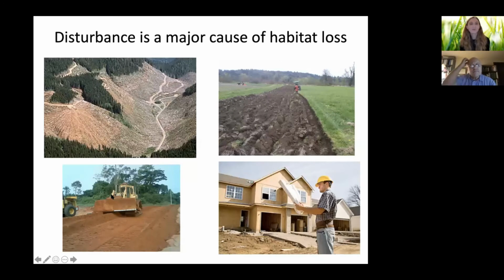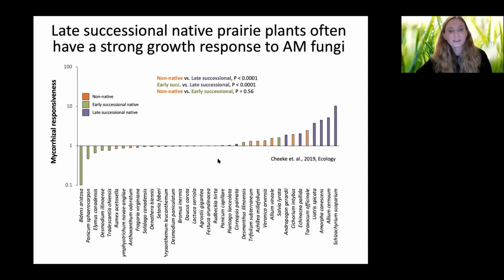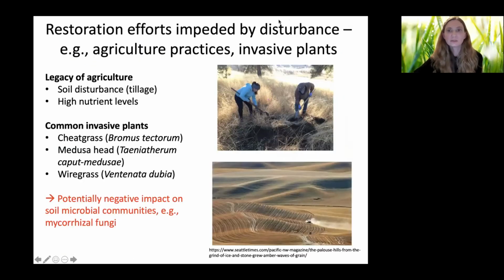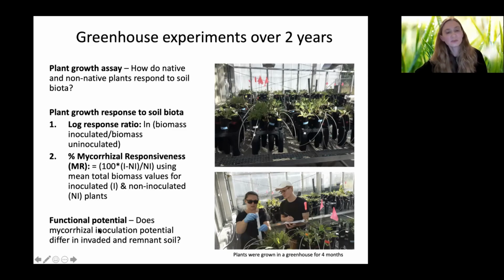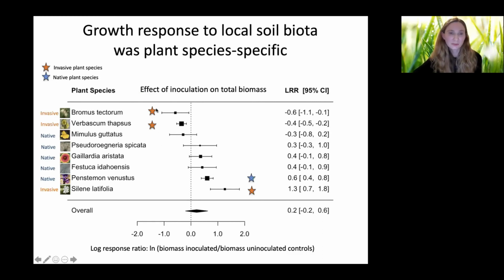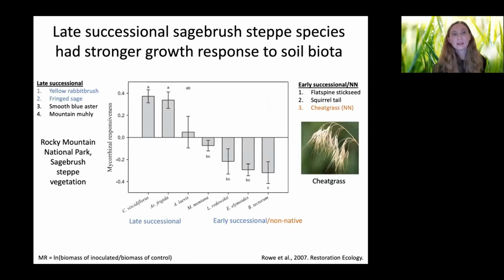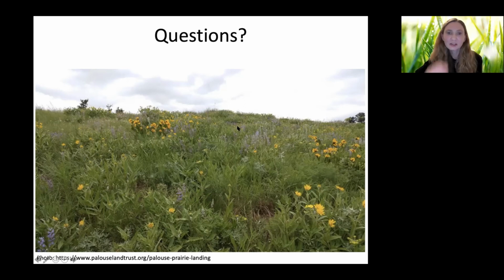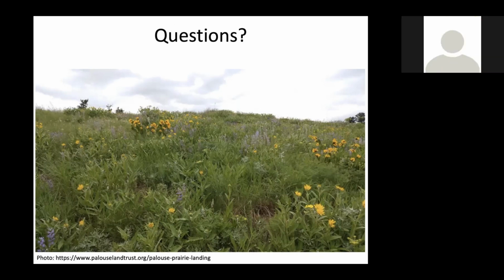Soil Microbes in Ecological Restoration w/ Dr. Tanya Cheeke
Because native prairie soils are highly fertile, most grasslands, including the Palouse prairie of Eastern Washington, have been converted to agriculture, leading to a reduction of biodiversity and function of these landscapes. Although conservation efforts to protect prairie remnants are increasing, conservation alone will not be able to restore the biodiversity and ecosystem services that have already been lost. Thus, active restoration efforts are necessary to reestablish the diversity and ecological function of native prairies. This presentation will show how different plant species (e.g., native and non-native plants) respond to soil microbial inoculations in greenhouse and field studies. The goal of this work is to inform restoration efforts in landscapes where the native soil communities have been disrupted.

Presented by: Dr. Tanya Cheeke, Assistant Professor, School of Biological Sciences, Washington State University

Dr. Tanya Cheeke is an Assistant Professor in the School of Biological Sciences at WSU. Her research program focuses on the ecology and evolution of plant-microbial interactions, particularly within the context of changing environments (e.g., disturbance, biological invasions). She studies group of microorganisms in the plant-associated microbiome called mycorrhizal fungi, which form symbiotic relationships with plant roots and are known for enhancing plant growth and tolerance to stress. Her lab at WSU is currently examining whether plant-associated microbiomes can be tailored to improve plant productivity and resilience in both natural and agroecosystems.